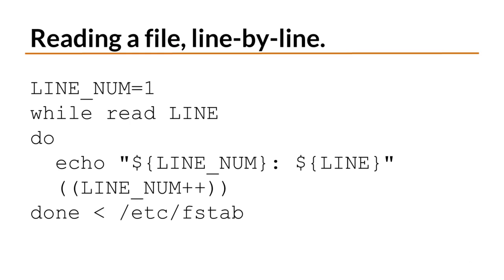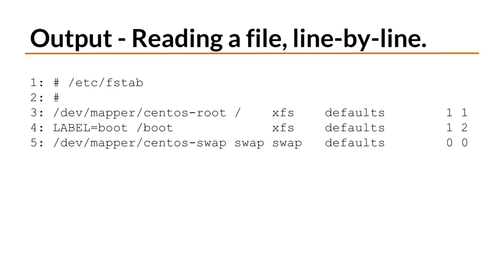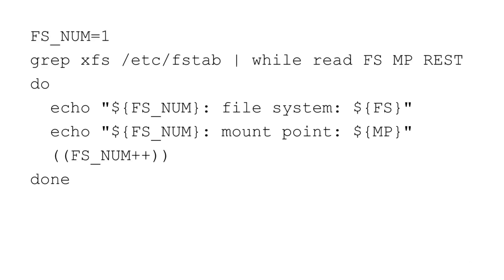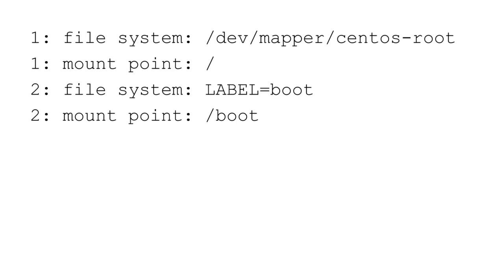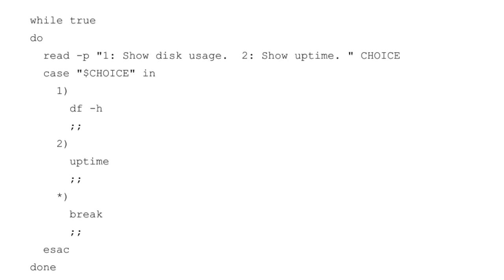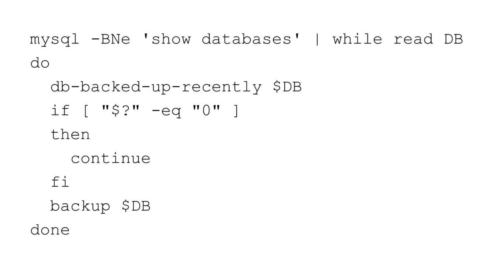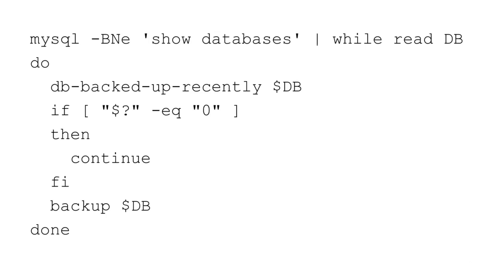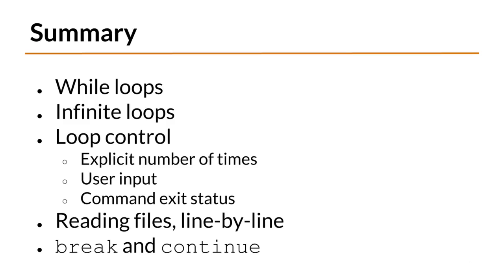026 While Loops Part II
While Loops,Linux Logging,Case Statements,Wildcards,Shell Scripting,bash-scripting,bash,scripting,Functions,Shell,While Loops,Bash Programming,Bash Programming Course Overview,Wildcards,linux,Linux scripting,Linux script